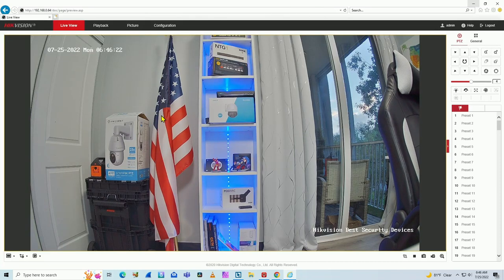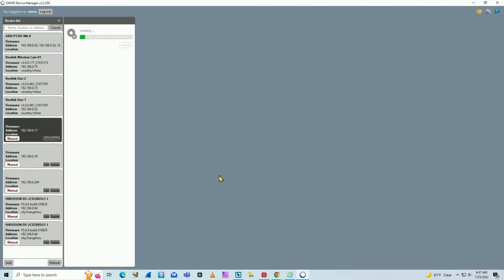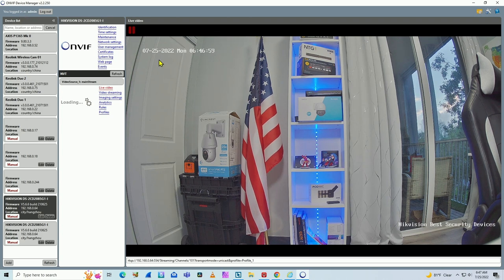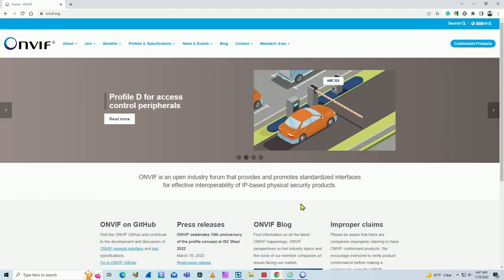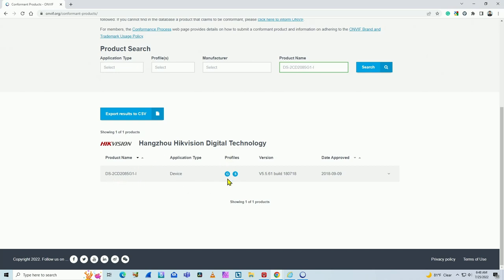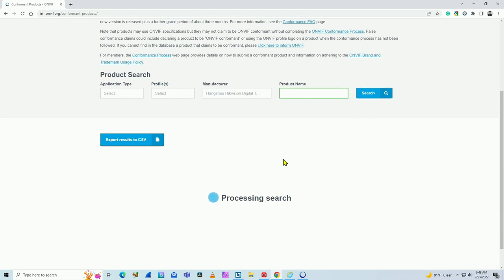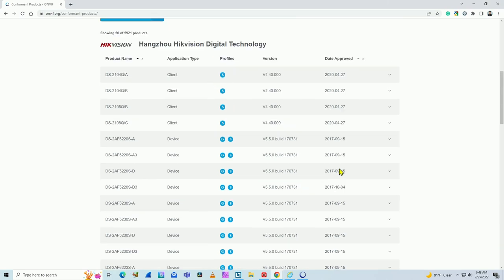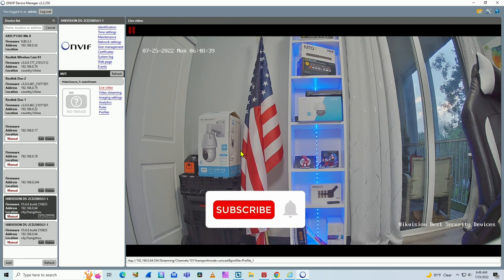Are Hikvision cameras ONVIF compliant ?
Are Hikvision cameras ONVIF compliant? Checked via ONVIF.org

In this video, I explain how to check for Hikvision ONVIF compliance on the ONVIF.org website. You can also check if the camera work with ONVIF by using the software ONVIF Device Manager.